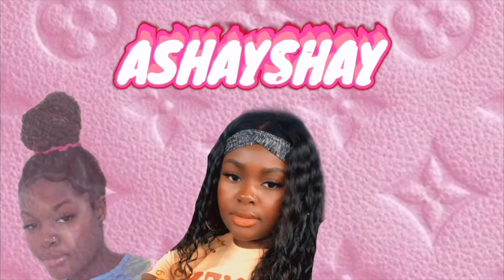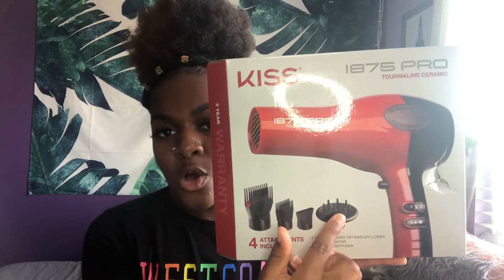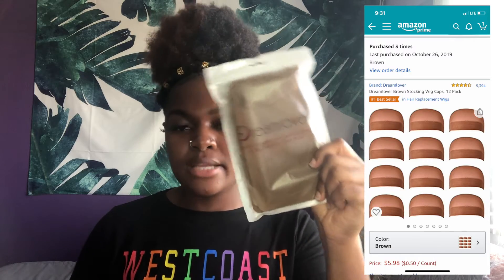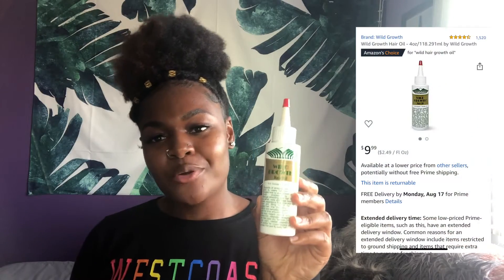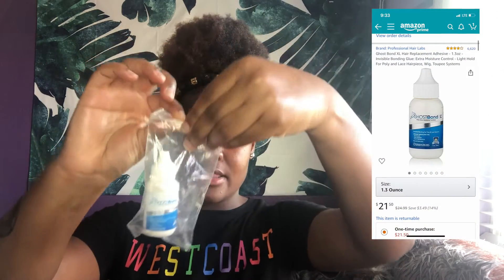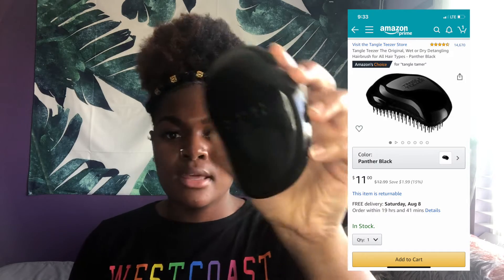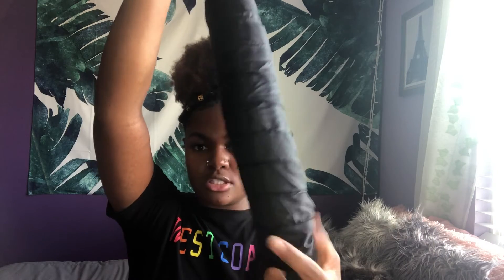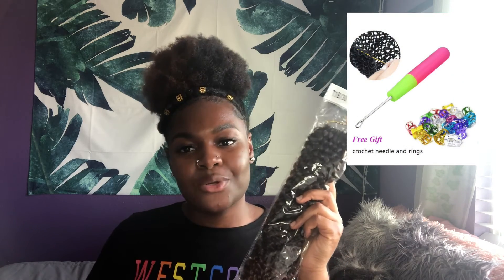BEST AMAZON Hair Products | AMAZON FAVORITES Hair Edition | Favorite Amazon Hair Products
v=i9ESj5FQuj4&t=52s